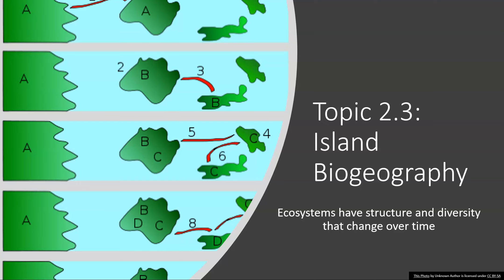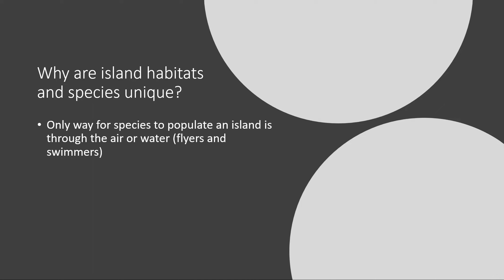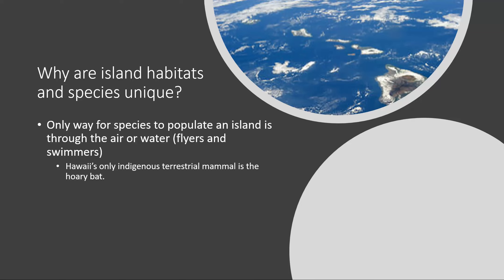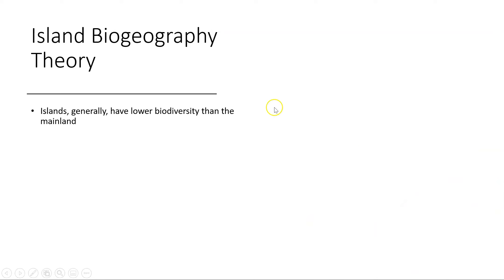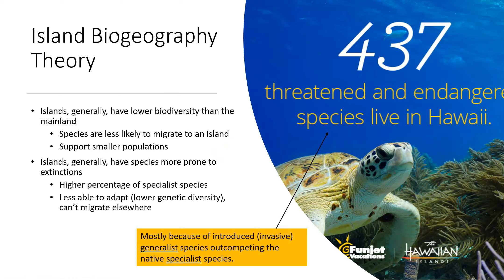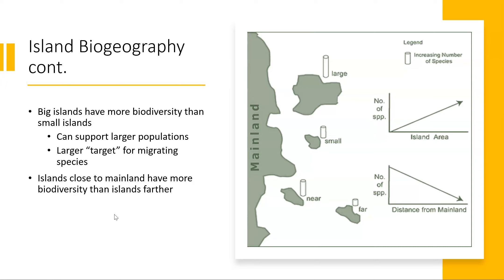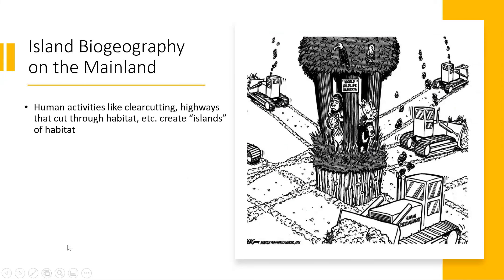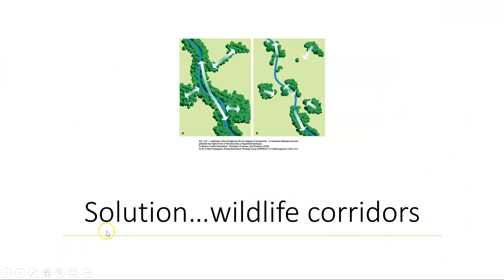APES Topic 2.3: Island Biogeography